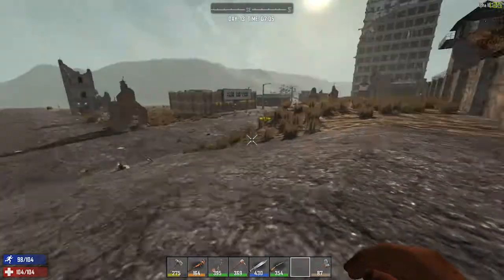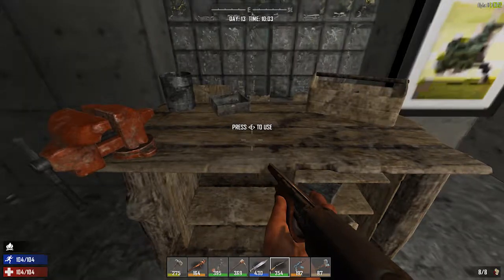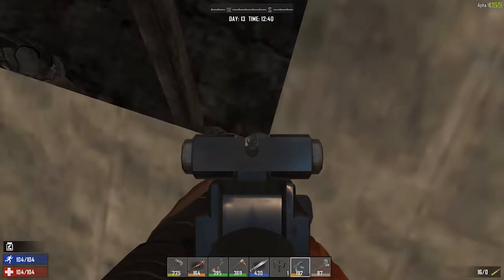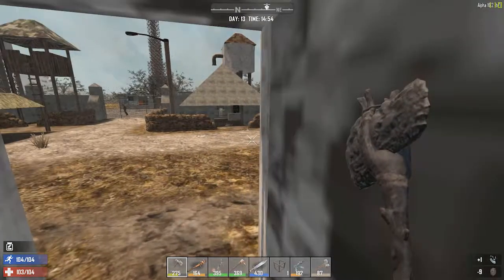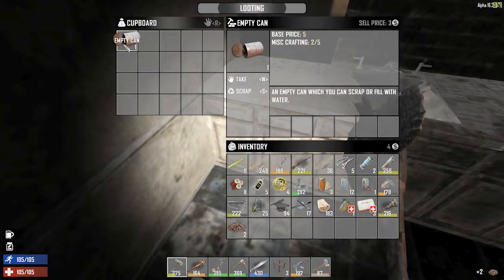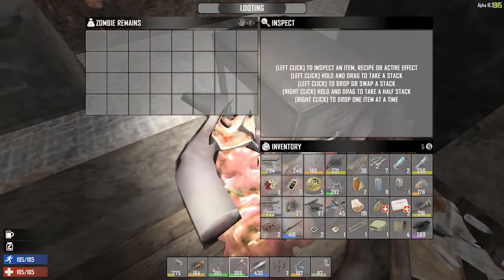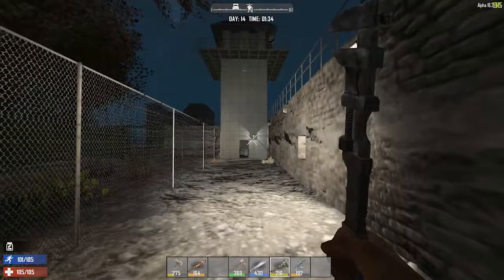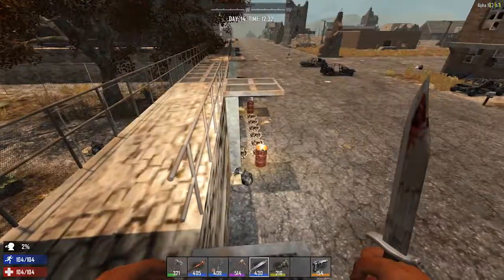7 DAYS TO DIE | "SETTING THE TRAP" | S1E9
DAYS 12-14! After setting up the prison, we go searching for better gear and start setting the traps for the 14th night horde!